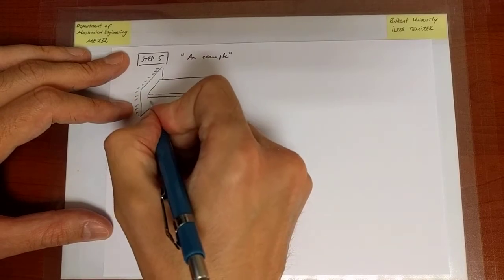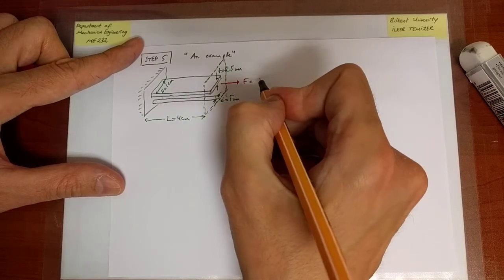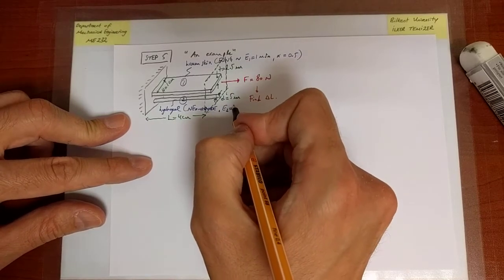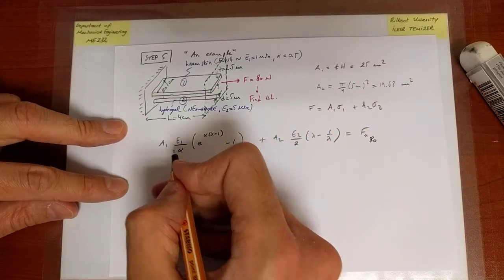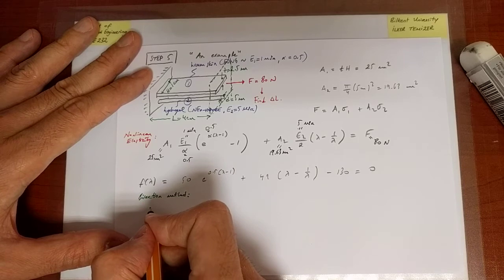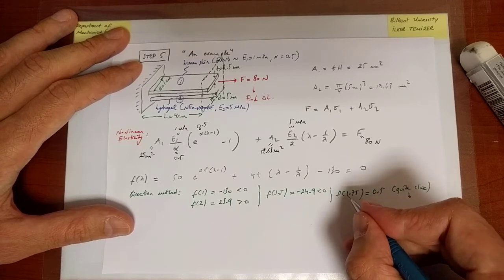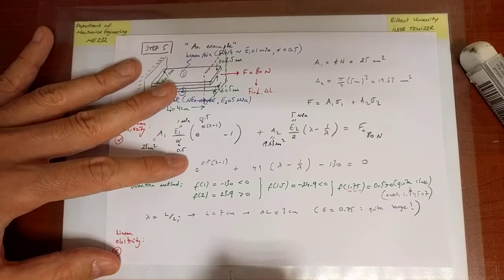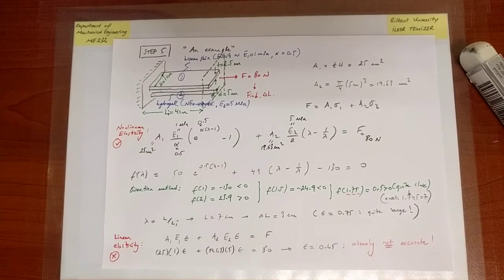Nonlinear Elasticity (Part 7)